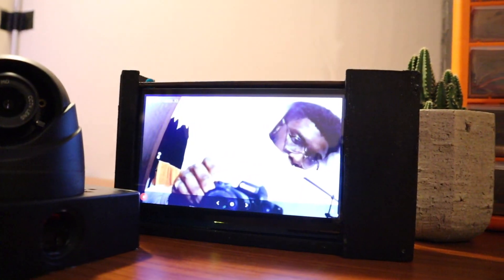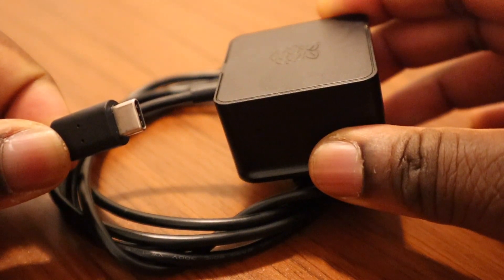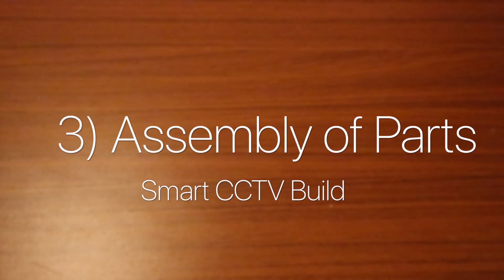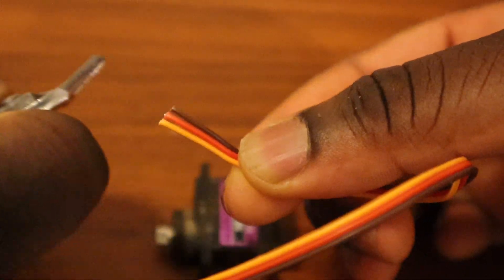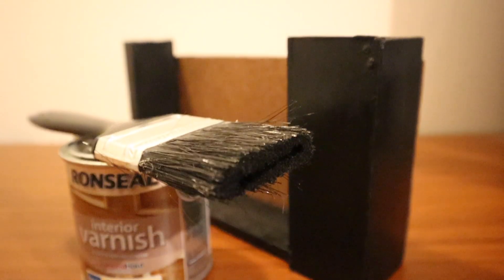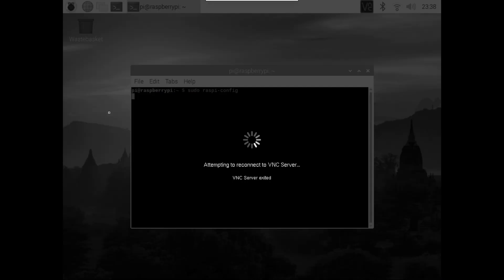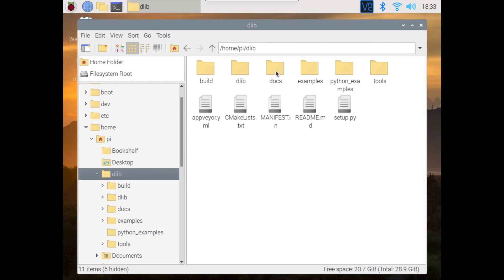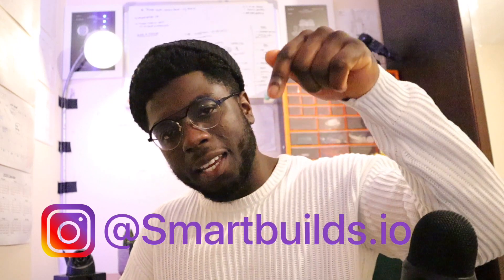Smart CCTV Camera (with Face Recognition) using Raspberry Pi 4 | Full Tutorial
Part List (Essentials):
Raspberry Pi 4
Raspberry Pi High-Quality Camera: (TBC)
Raspberry Pi 6mm Camera Lens: (TBC)
HDMI (Micro HDMI)
Micro SD Card
Raspberry Pi Charger
7-inch Display
(You may need to shop around)
Part List (Optional):
Pi Case
Equipment Used:
Camera: Canon M50

Introducing the Smart CCTV Camera. A Smart Home Surveillance camera with Face recognition. Featuring the new Raspberry Pi High-Quality Camera it makes the most of live streams from any device. This video is a tutorial on how to build a Smart CCTV camera using a Raspberry Pi 4.

Built with a Raspberry Pi 4, using the latest Operating System, Raspbian Pi OS (2020)